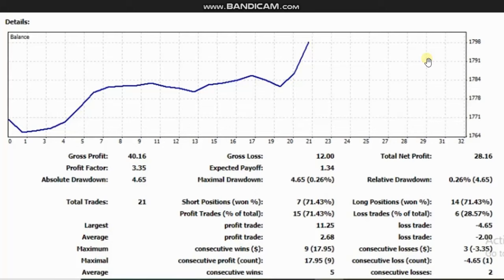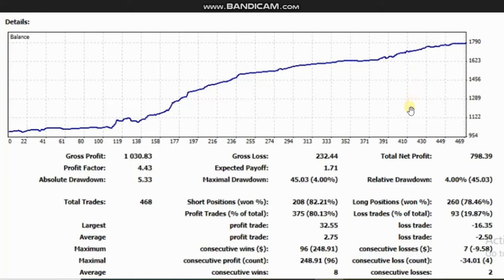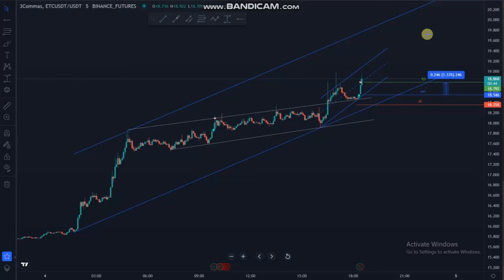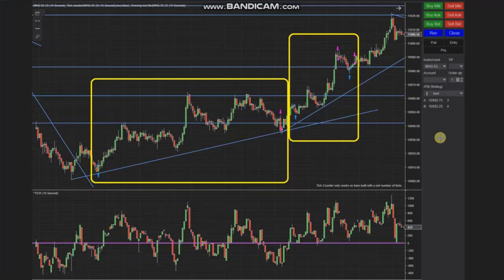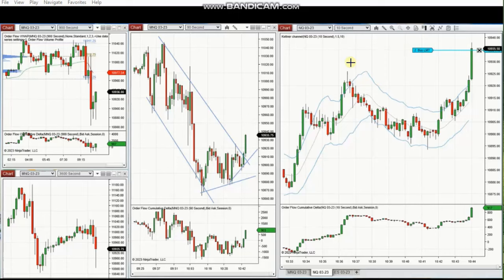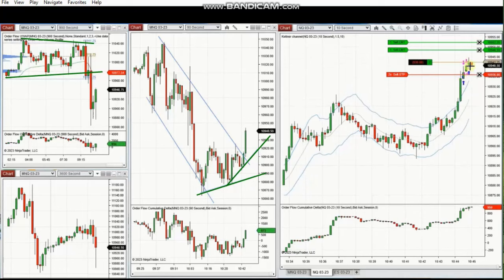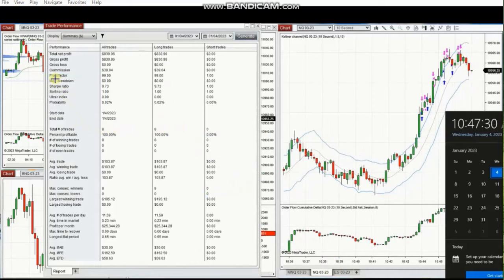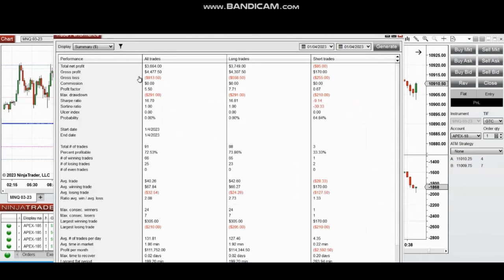Price Action Algo Trading Journal: ETCUSDT, S&P500 and Nasdaq Futures - 4 Jan 2023